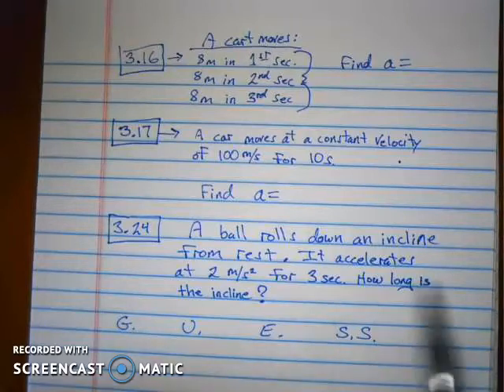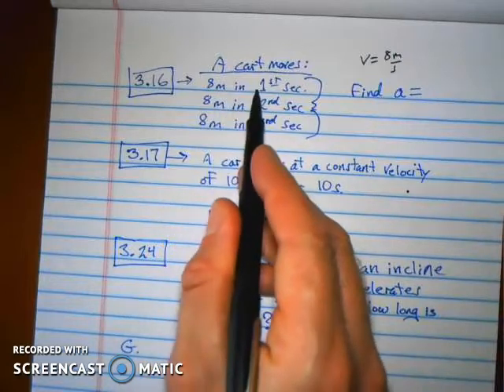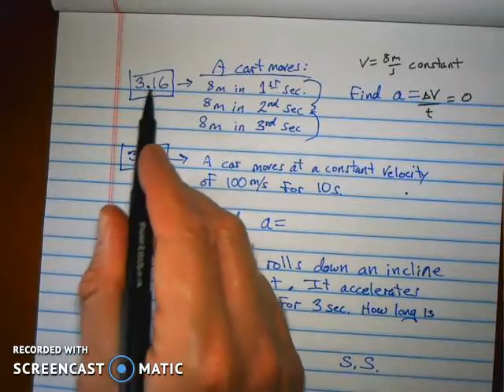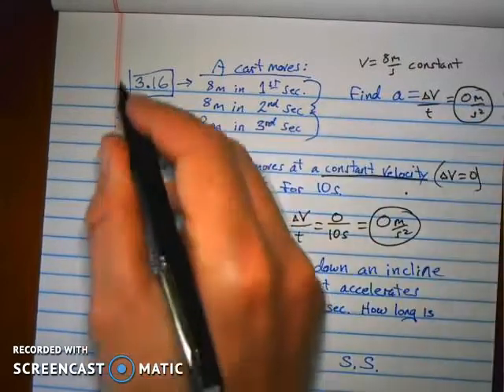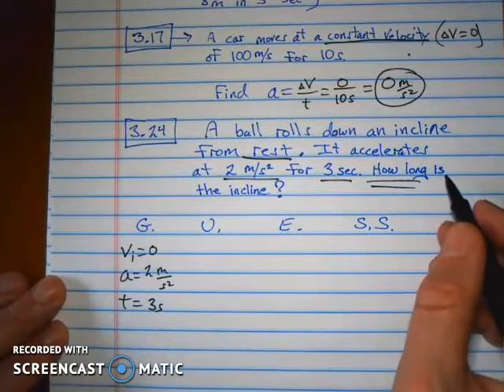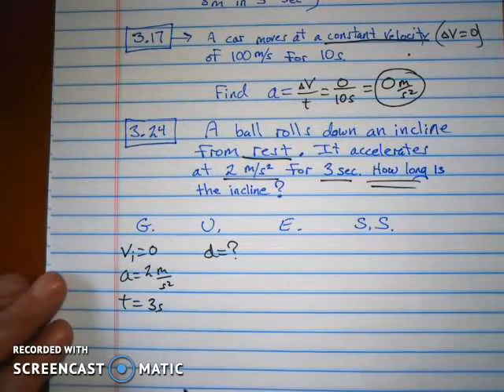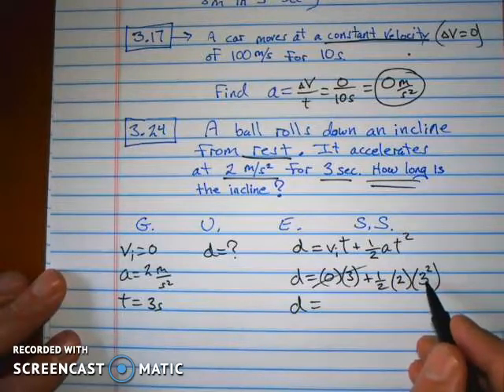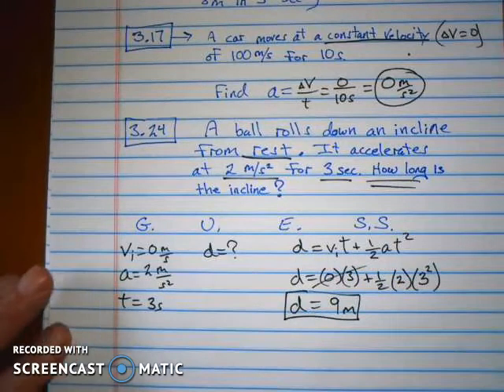kinematics quiz corrections